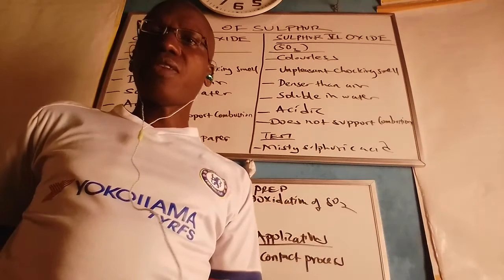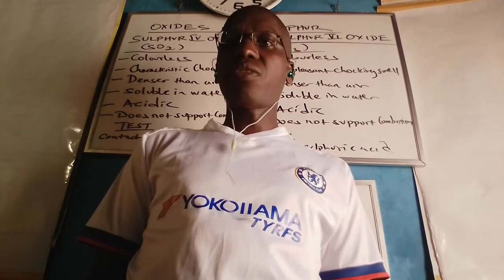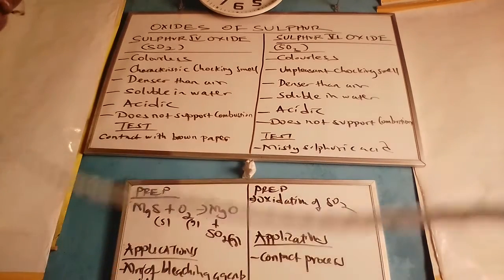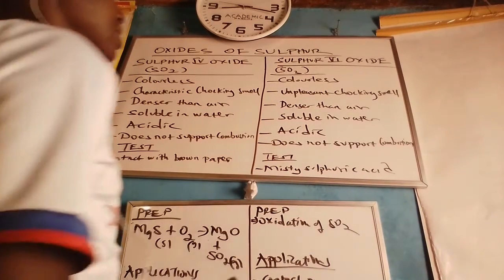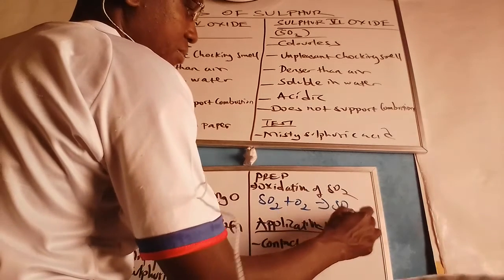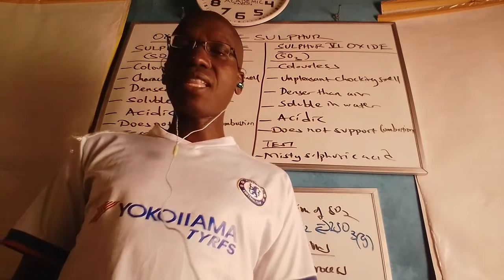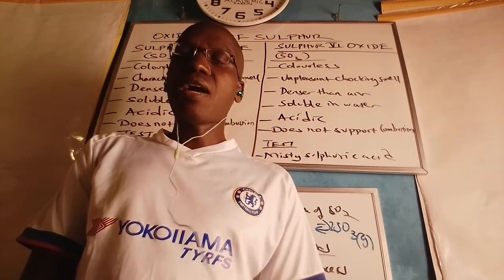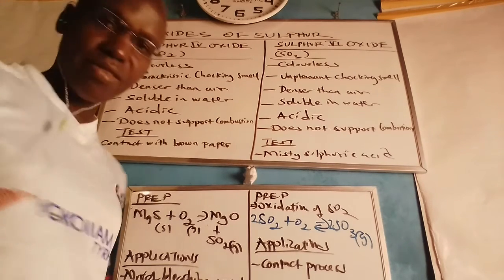Oxides of Sulphur